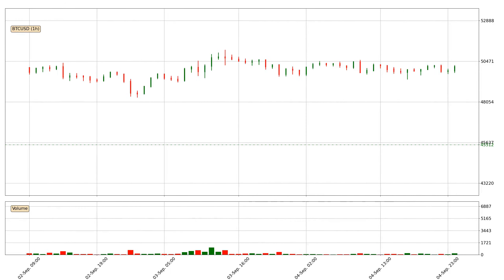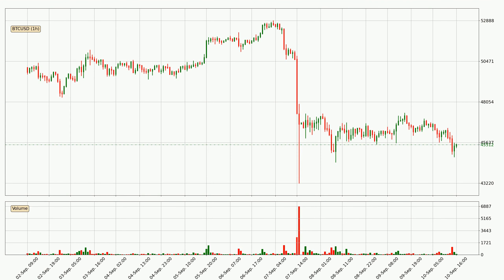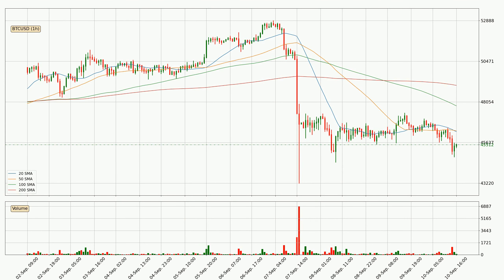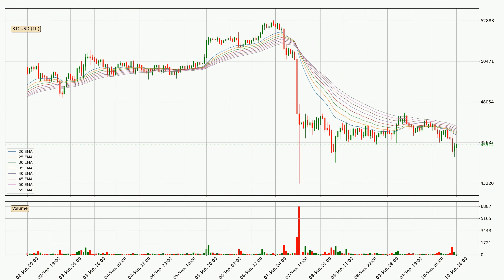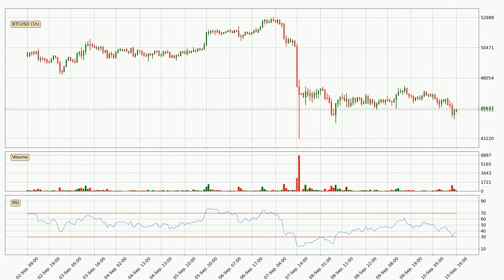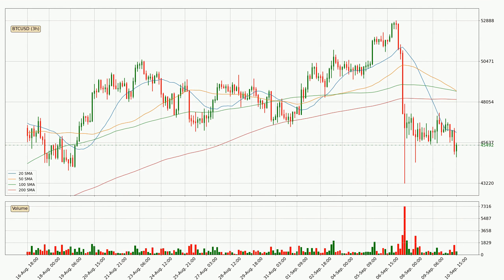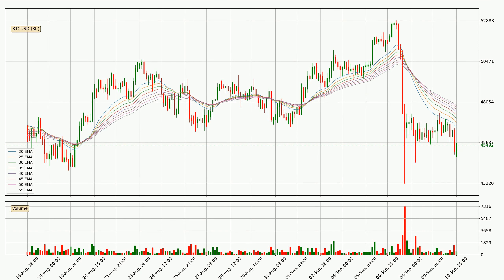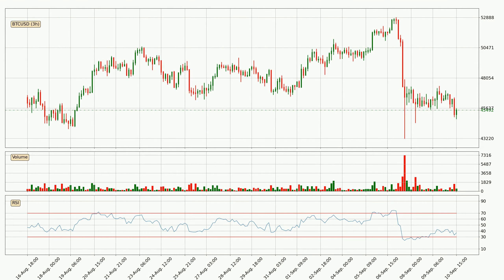Daily Update Bitcoin | How To Read/Understand Technical Trend Analysis? | FAST&CLEAR | 10.Sep.2021